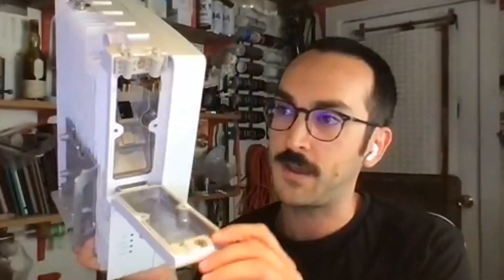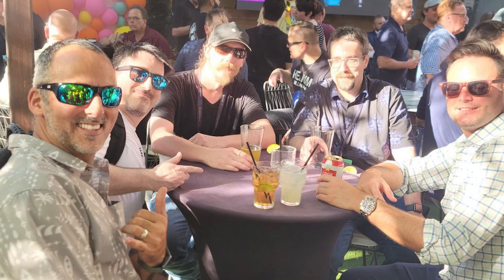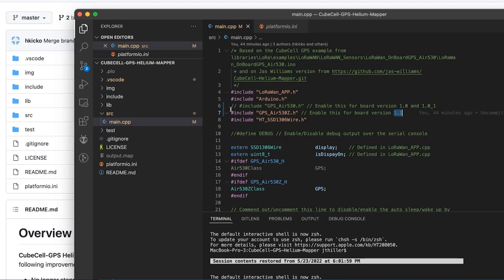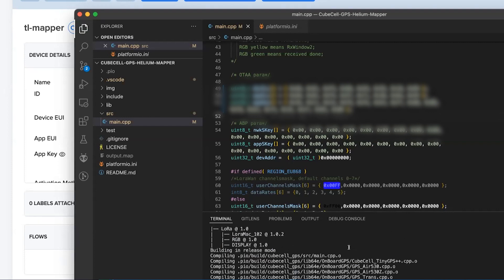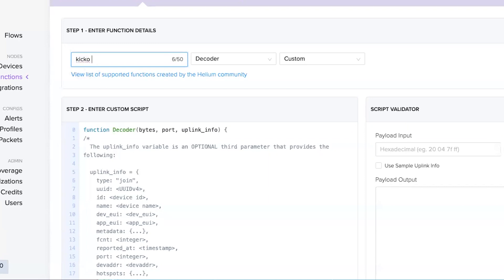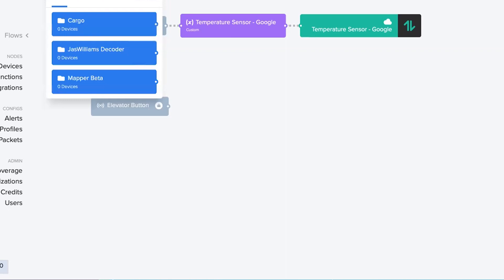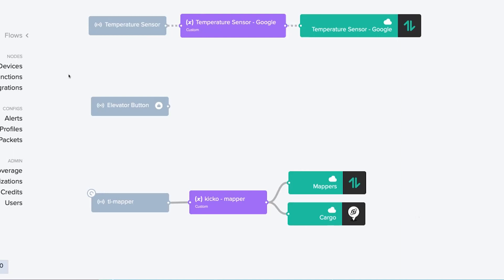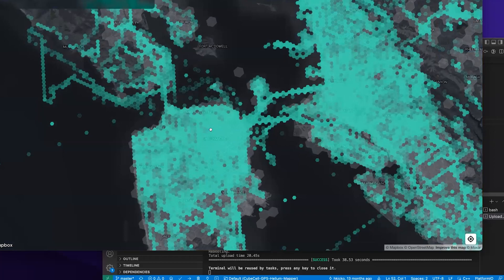Joey builds a mapper... - Helium Hacks Happy Hour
This week, Joey Hiller joins us to walk through building a mapper on The People's Network.